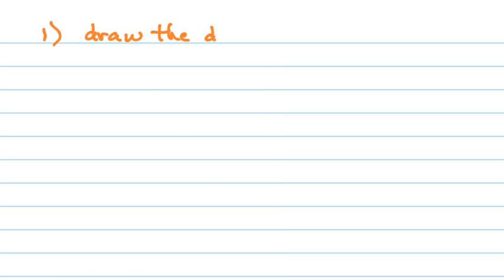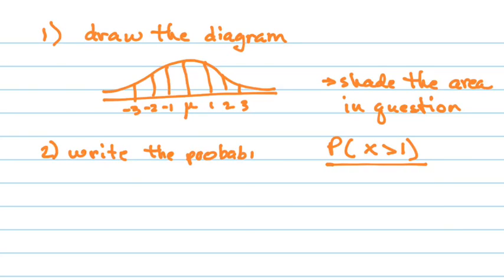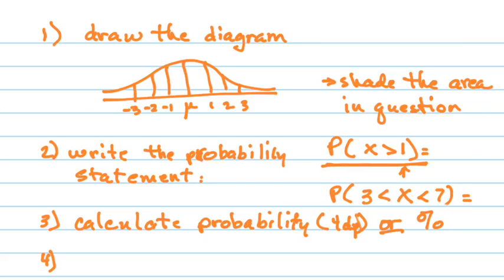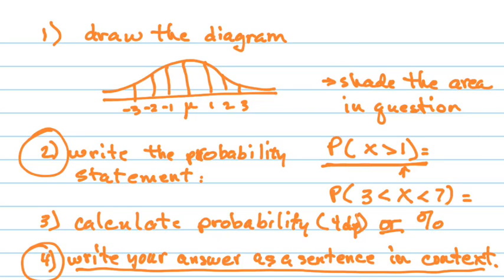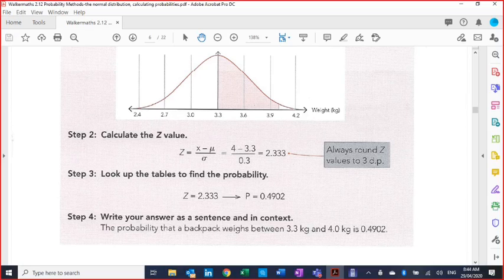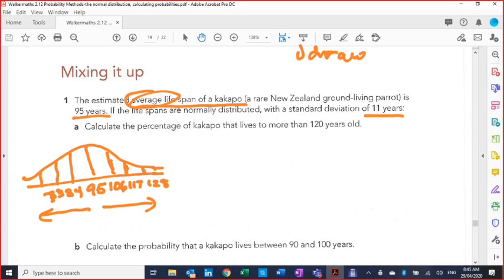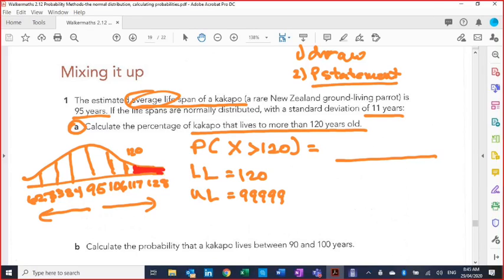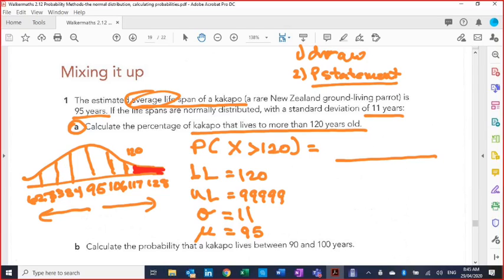April 29, 2020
2020 year 12 stats-the four steps for ND